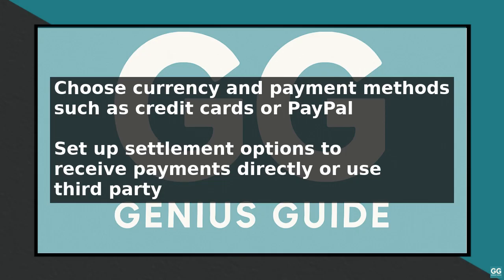How To Configure WorldPay Setup (2025)